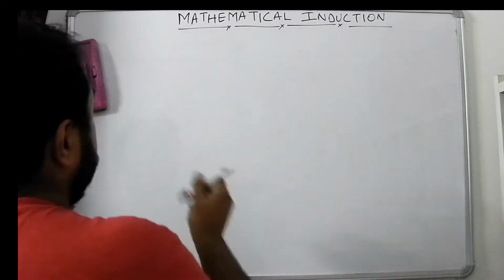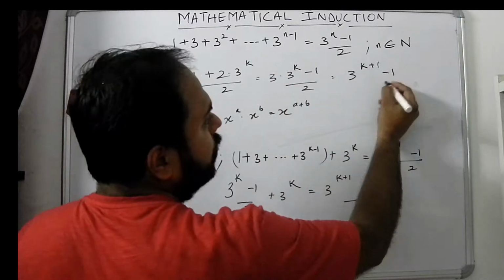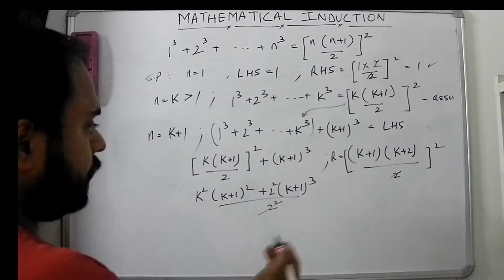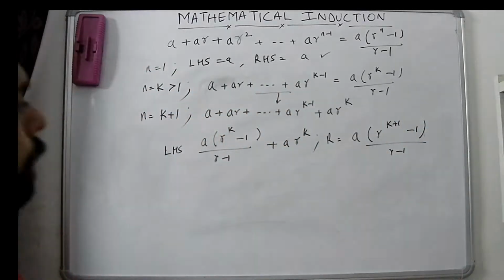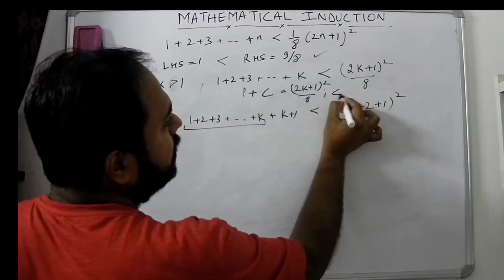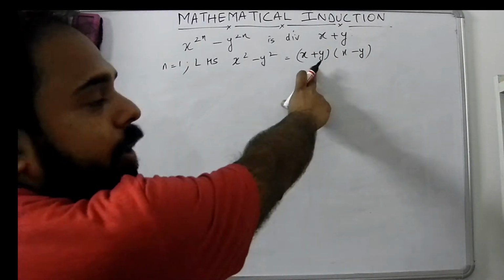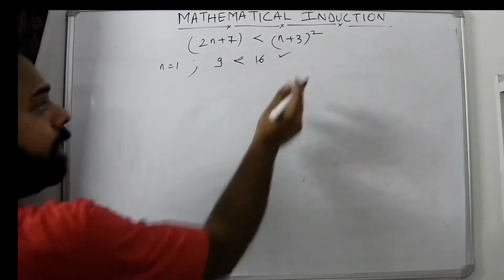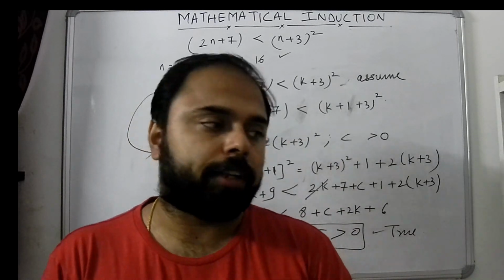Class 11 Mathematics - Chapter 4: Mathematical Induction (Q&A)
This video covers some example on Mathematical Induction.

If u have any question, solution, advice, then comment...